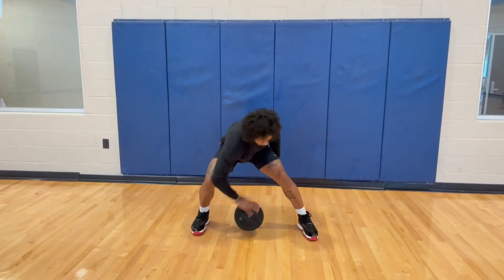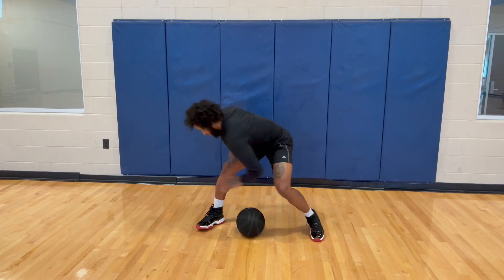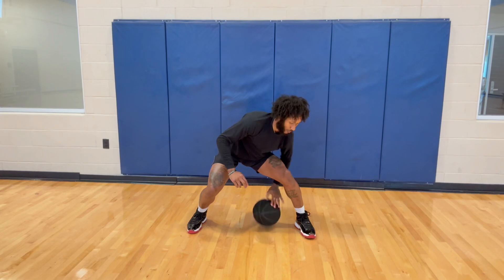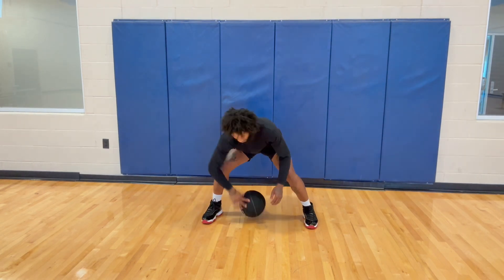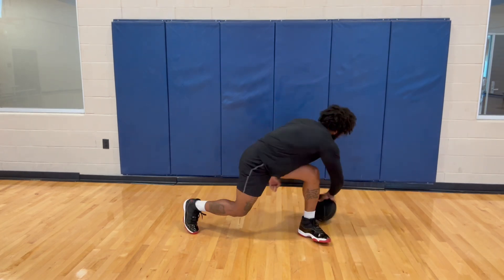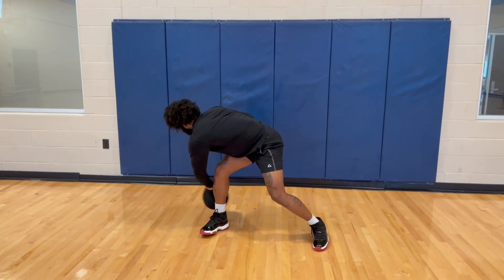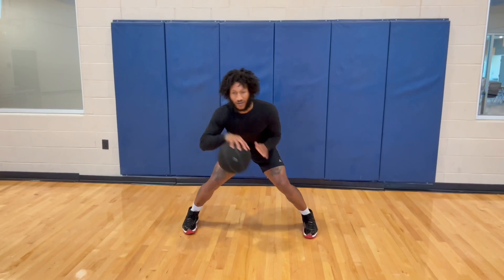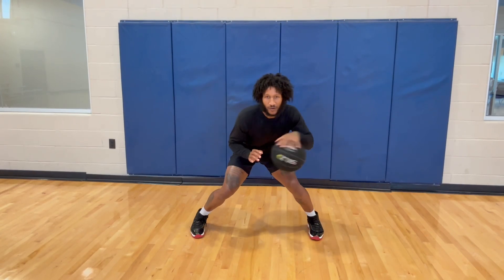Ball Handling Workout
Ball handling routine to get your handles better.